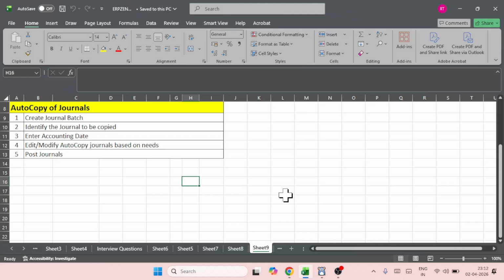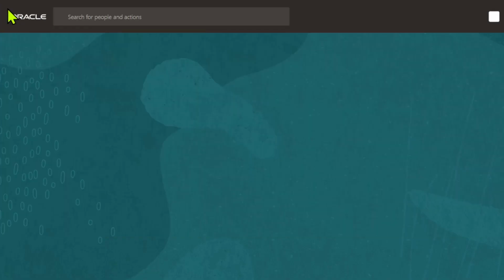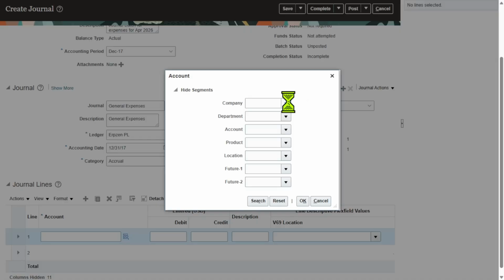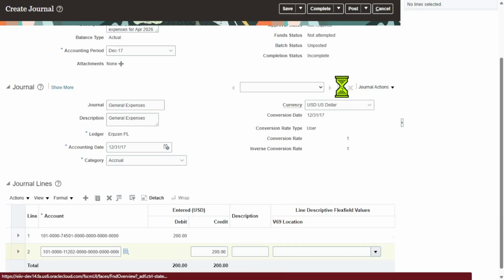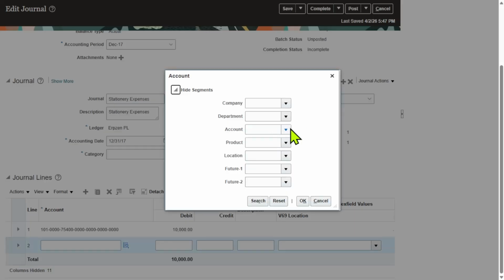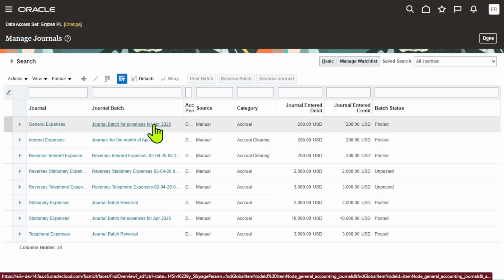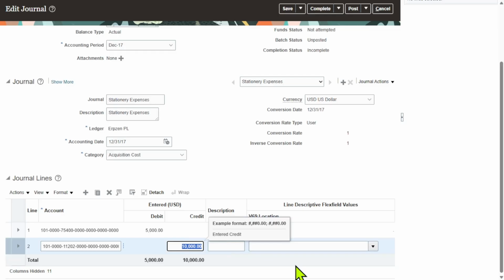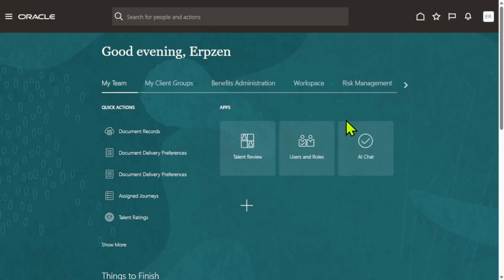🔁 Oracle Fusion GL AutoCopy Journals Explained | Step-by-Step Tutorial for Beginners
@erpzen 🚀 In this video, you will learn how to use the AutoCopy Journals feature in Oracle Fusion General Ledger step by step.

📌 Topics Covered:
✅ What is AutoCopy in Oracle Fusion GL
✅ Why AutoCopy Journals are used
✅ Step-by-step process to AutoCopy an existing journal
✅ Required setups and options
✅ How to modify copied journal details before posting

💡 AutoCopy Journals help save time and reduce manual effort when you need to create similar journal entries repeatedly in Oracle Fusion Financials.

🎯 This tutorial is useful for:
🔹 General Ledger Users
🔹 Beginners learning Oracle Fusion GL
🔹 Anyone preparing for Oracle Fusion interviews

📚 Module Covered:
Oracle Fusion Financials – General Ledger (GL)